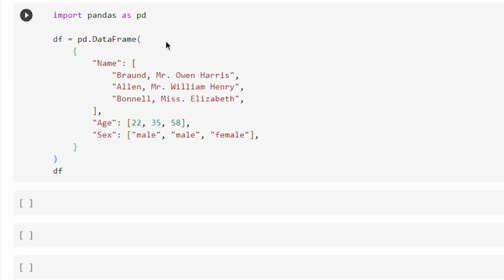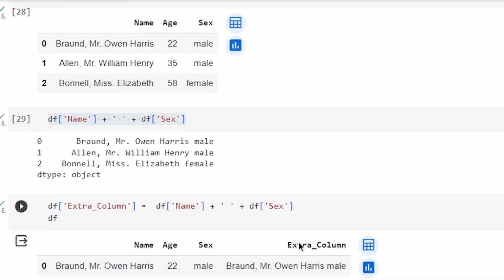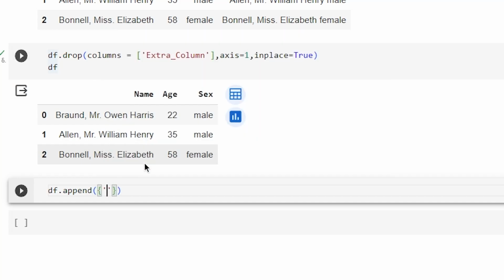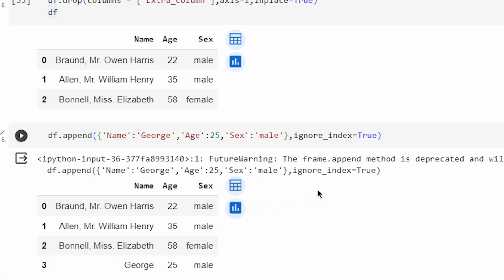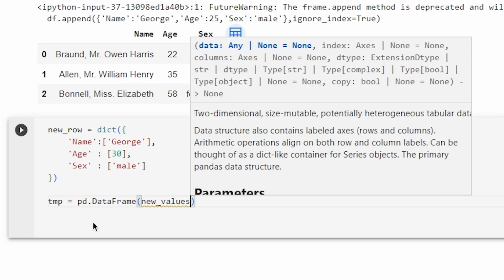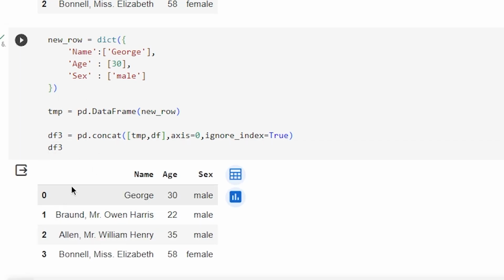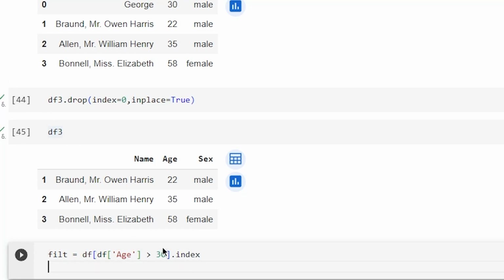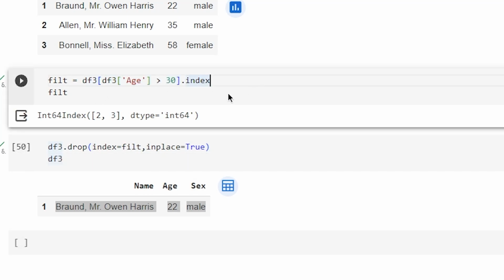Python Pandas Tutorial | Adding and removing dataframes | .drop .concat .append functions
Roblox Course = Python Pandas Tutorial | Adding and removing dataframes | .drop .concat .append functions